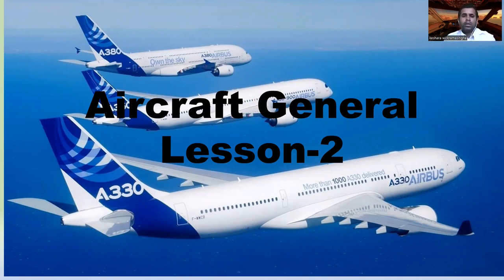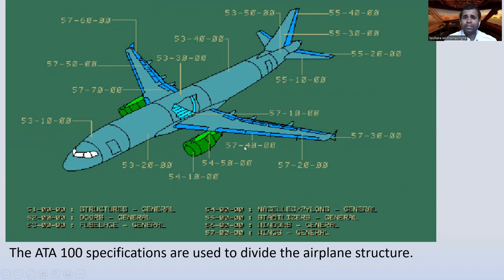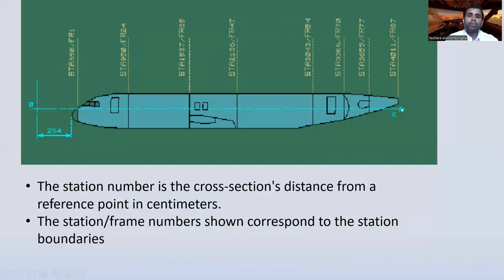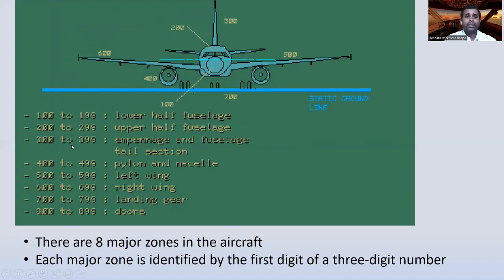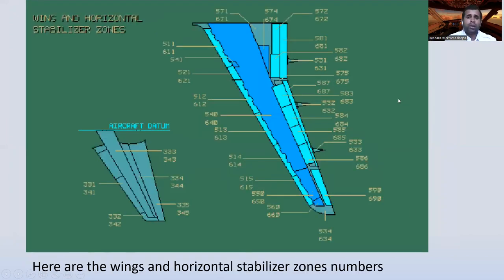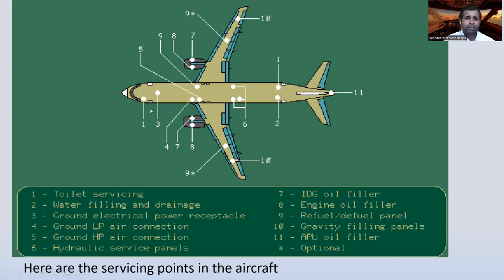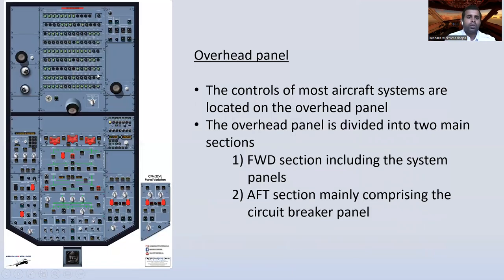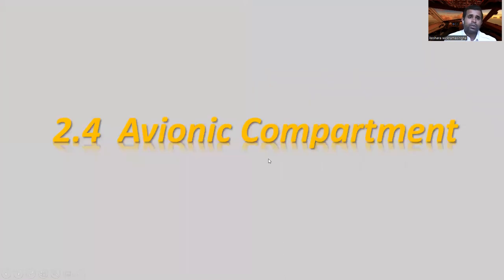Aircraft general - Lesson 2 |A320 type training practice lessons| Aircraft Maintenance engineering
Hello everyone!
Greetings from Keshara Wickramasinghe .

This lesson is the second in a series of practice lessons for the A320 type training. We will cover cockpit presentation, ground handling, aircraft breakdown and zoning, and avionics compartment in this session. There will be one more lesson. Following that, the Aircraft General lesson is covered. Then we can move on to the next lesson.

Thank you for sticking with me, and I encourage you to continue watching my channel in order to gain a thorough understanding of the Airbus 320 family of aircraft.